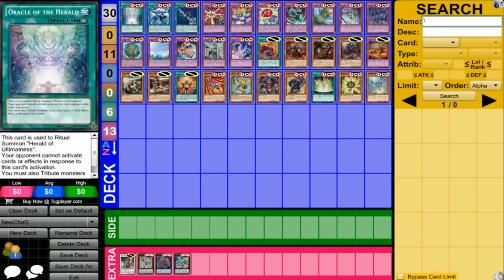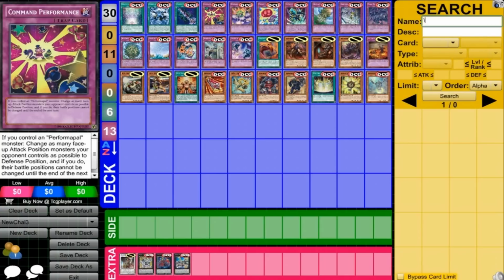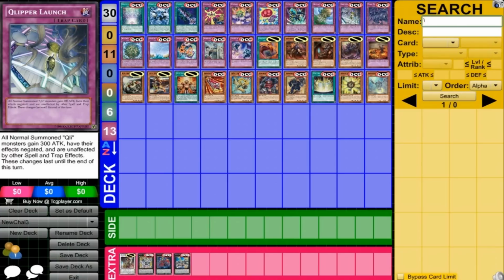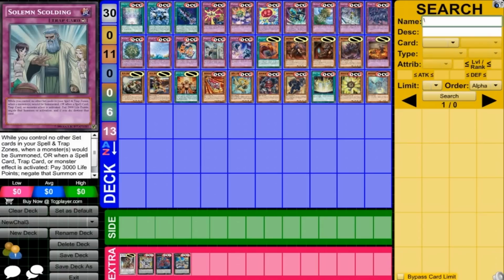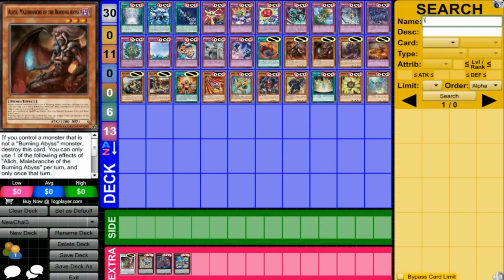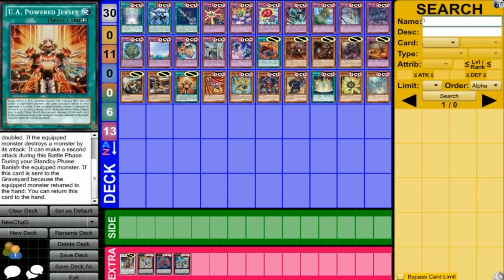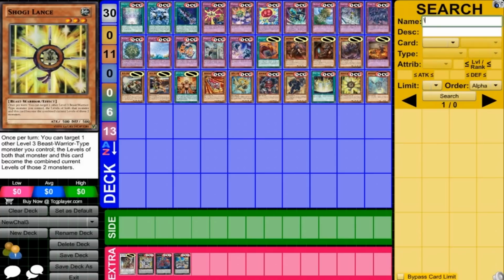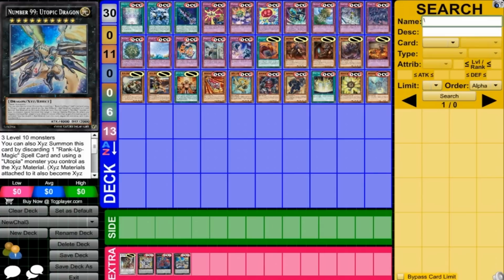Yugioh, The New Challengers Card Discussion Part 3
My Skype: Remster1000
My DN: Remster1 (For Deck Making Only)
My Steam: Remster (See what games I'm playing)
My YGOPro/Devpro: Remster

We're taking a look at the new cards in the New Challengers Yugioh Pack

The list of new cards in this part is as follows

Strike of the Monarchs
Cursed Bamboo Sword
Command Performance
Performapal Revival
Punch-in-the-Box
The Phantom Knights of Shadow Veil
Qlimate Change
Qlipper Launch
Yang Zing Brutality
Naturia Sacred Tree
Oasis of Dragon Souls
Fusion Reserve
Solemn Scolding
Different Dimension Encounter
Fusion Substitute
Rubic, Malebranche of the Burning Abyss
Alich, Malebranche of the Burning Abyss
Calcab, Malebranche of the Burning Abyss
Virgil, Rock Star of the Burning Abyss
Fire Lake of the Burning Abyss
U.A. Midfielder
U.A. Goalkeeper
U.A. Powered Jersey
Ruffian Railcar
SZW - Fenrir Sword
Gogogo Goram
Dododo Driver
Xyz Change Tactics
Number 39: Utopia Beyond
CXyz Barian Hope
Shogi Lance
Guiding Light
Number 99: Utopic Dragon